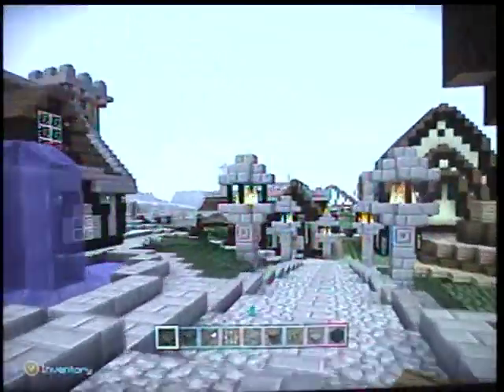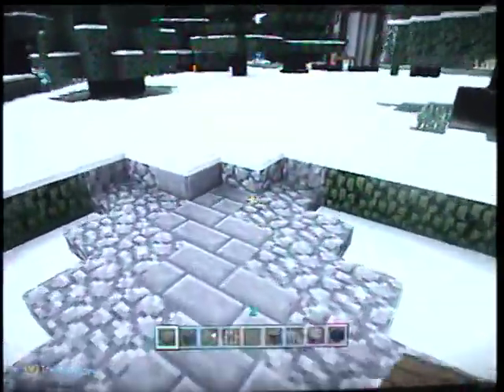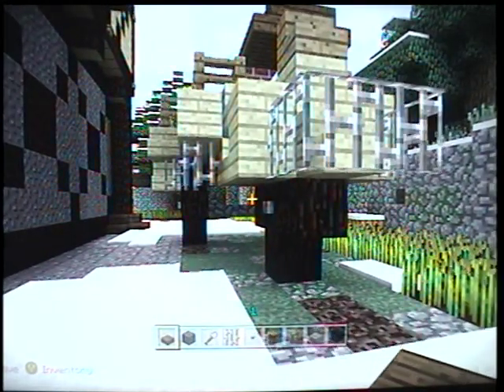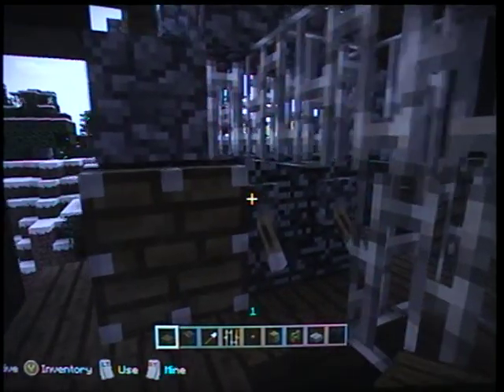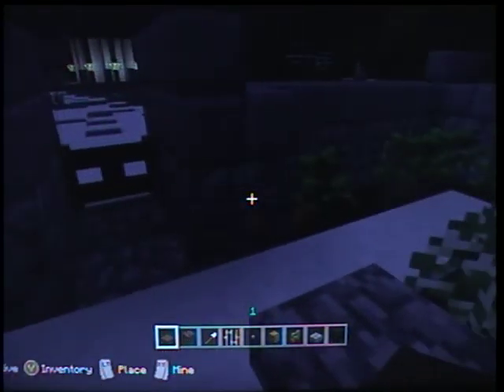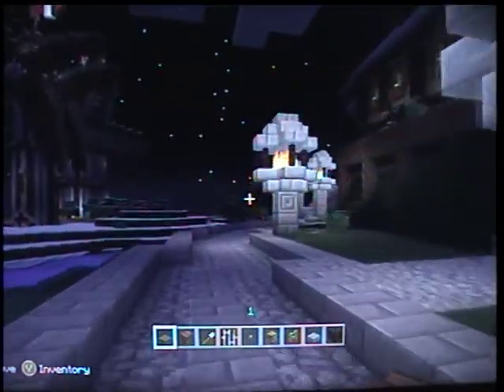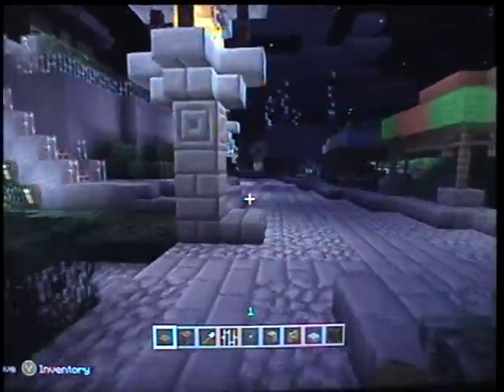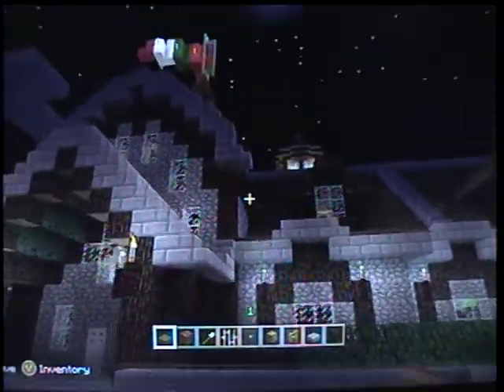Minecraft Xbox 360 Let's Present Yorkshire Update Part 1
Hello once again.  This is my Xbox 360 Minecraft world recorded with some changes and additions to the world.  Part 1 features Lamp Posts, Horse Drawn carts, a barn with crops growing, and seasonal adjustments (biome shifts).

Gamertag on Xbox: Fan 2020     Fascinating, these old showings.